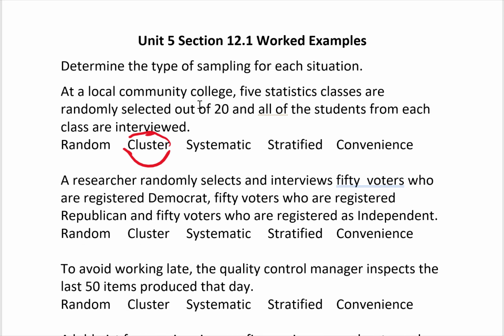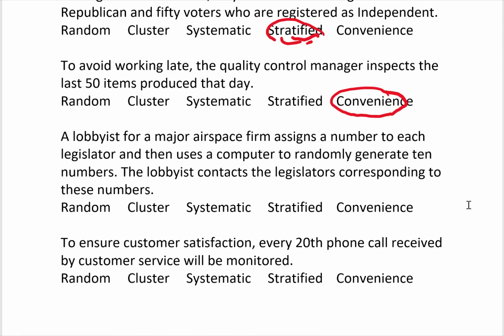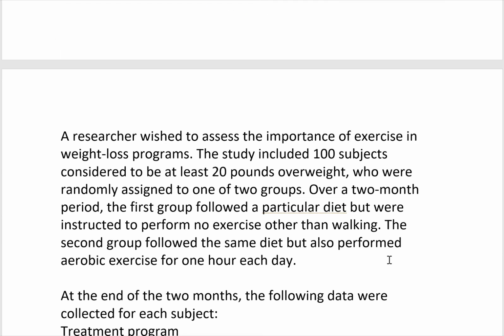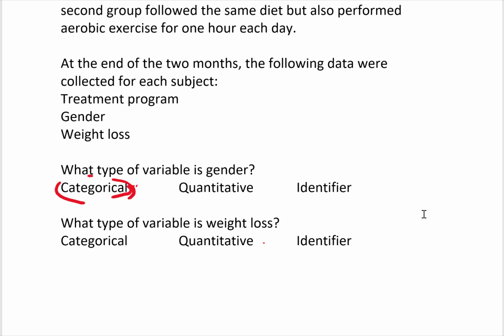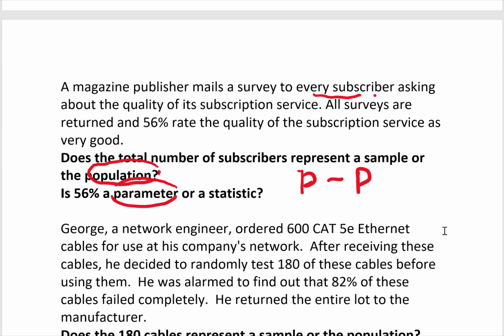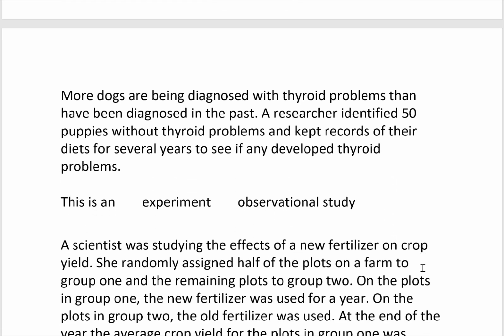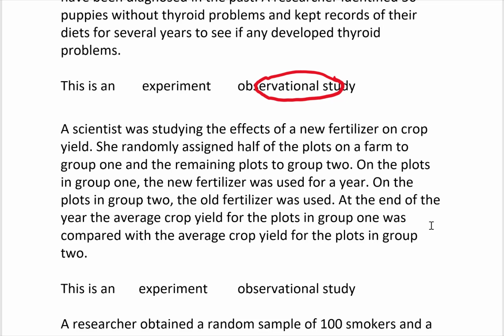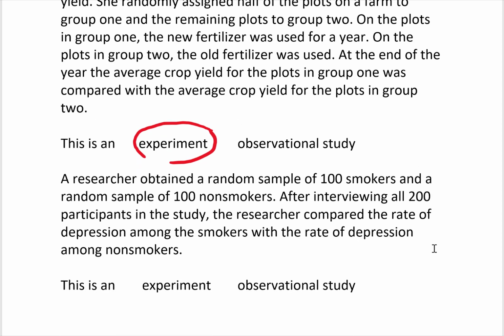MGF1106 Section 12.1 worked examples